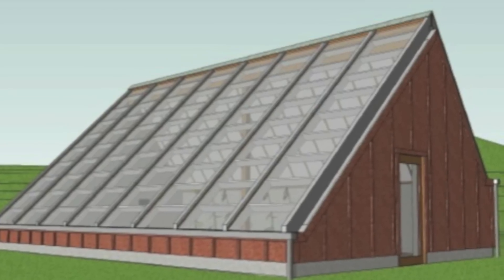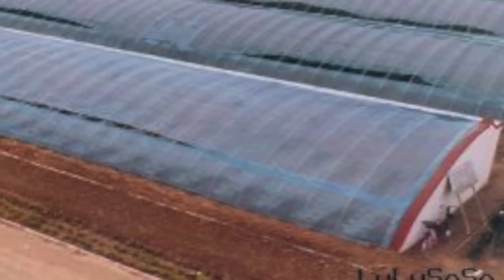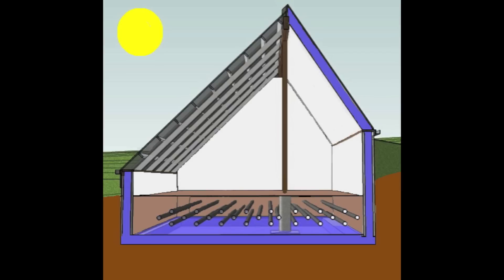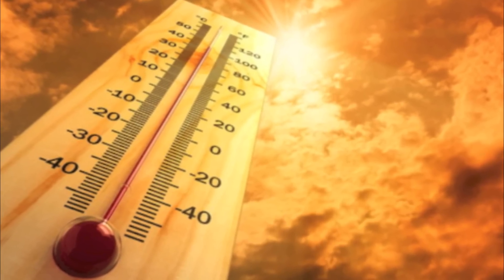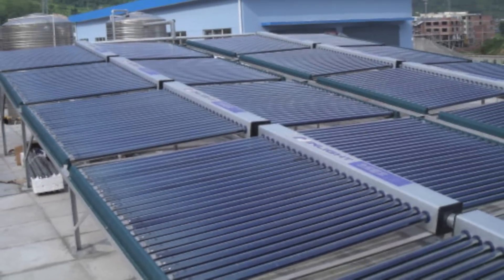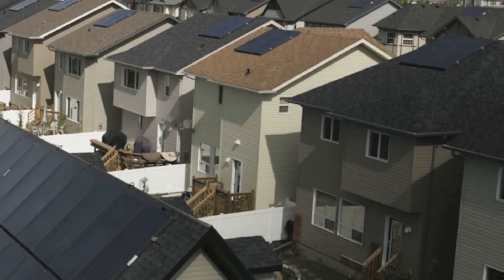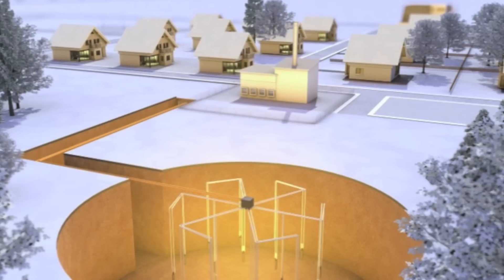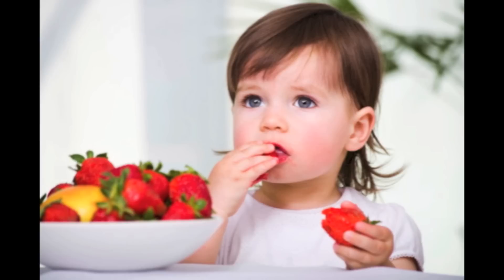The Winter Greenhouse, grow in -40'C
A 4 season greenhouse designed for deep winter conditions that takes solar heat from the summer, stores it, and then uses it in the winter as needed. Designed for a small businessman selling roadside or in farmer's markets.